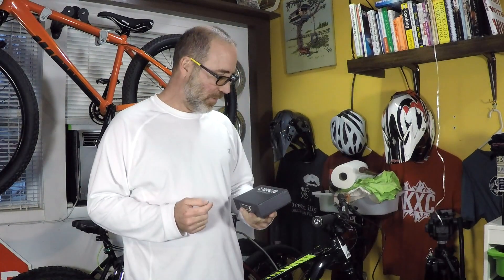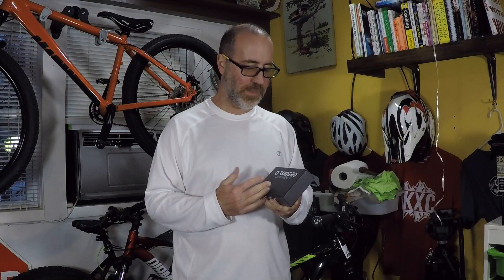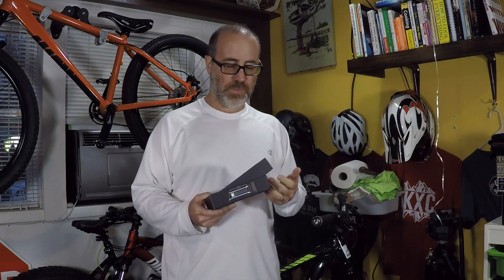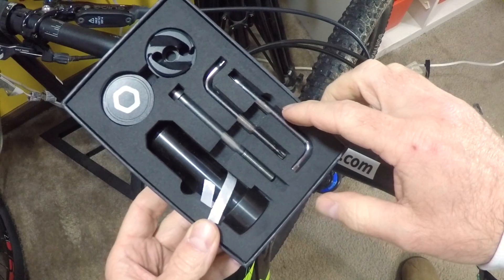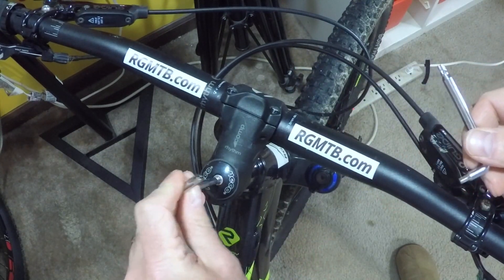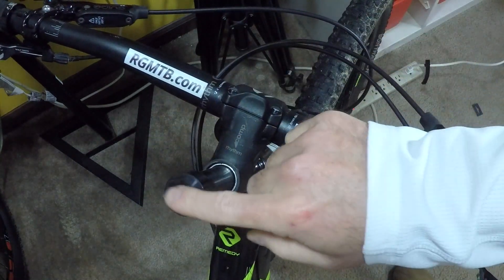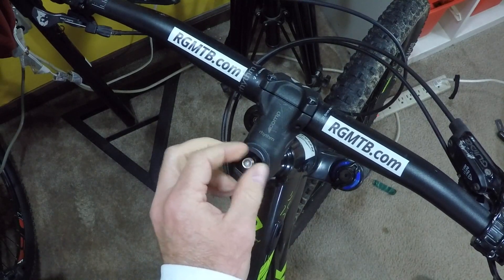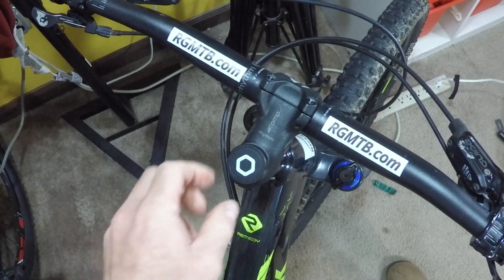Rugged Components Mountain Bike Multi-Tool - Product install and review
Rugged Components Mountain Bike Multi-Tool!
Want easy access to some of your important tools?

I would like to thank Rugged Components for sending me this product for testing and reviewing. You can tell from the video that I really like this product! More often than not, I just need a simple wrench to fix something on my mountain bike. When this happens I'm always taking off my pack and digging out my multi-tool. Now I just twist of stem cap and pull out the tool I need! Sweet!

If there is anything you would like to learn more about regarding the sport please feel free to post some comments or contact us directly via one of our social media channels :-) Always check out our 2017 Bike Chat videos!

BIKES
Trek Remedy 8
Trek SuperFly SL

GEAR
Here are some of the brands we use, but it’s not an exhaustive list by any means
1Up USA Bike Racks
Park Tools
Pedros Tools
LowePro Bags

BKXC
Seth's Bike Hacks
Skills with Phil
The SingleTrack Sampler
GMBN
These sites have helped make the mountain bike video space a reality for a lot of us so BIG THANKS to you folks!
Category
Sports
License